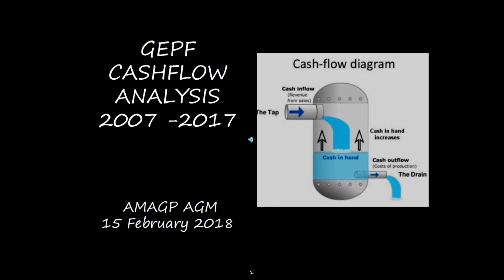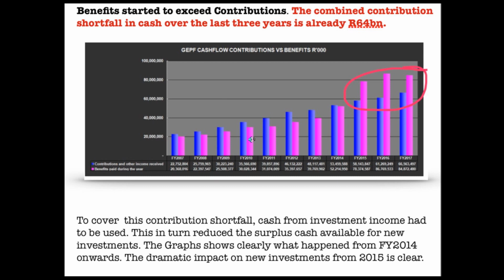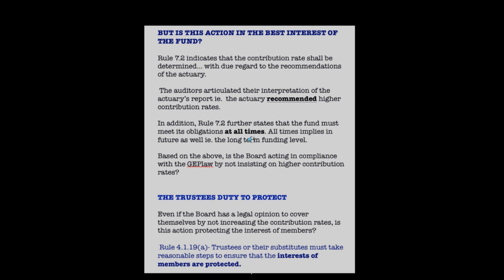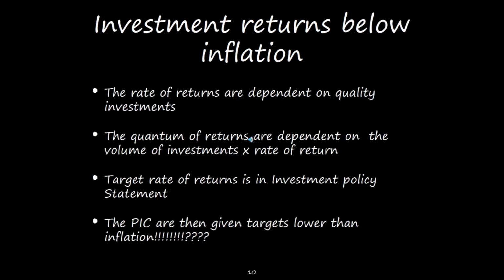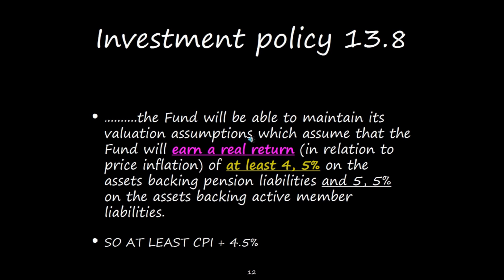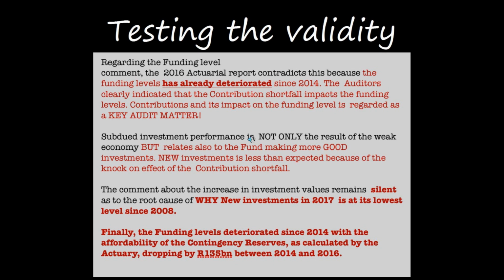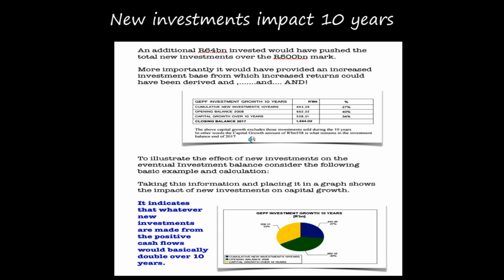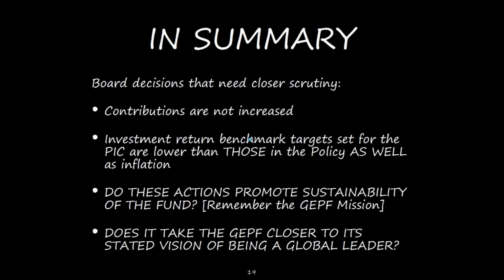Gepf Cashflow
Cashflow analysis GEPF